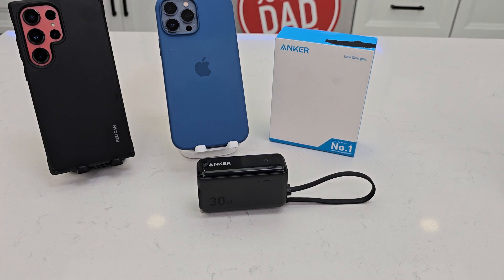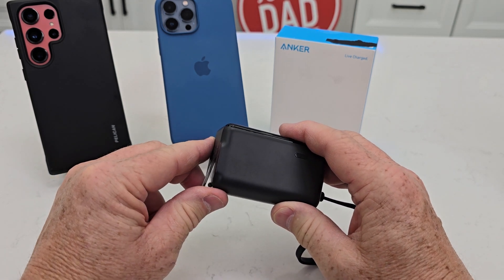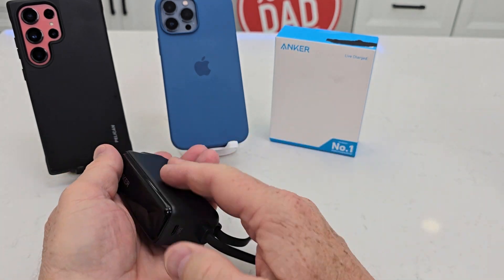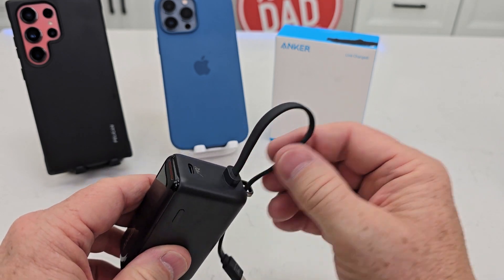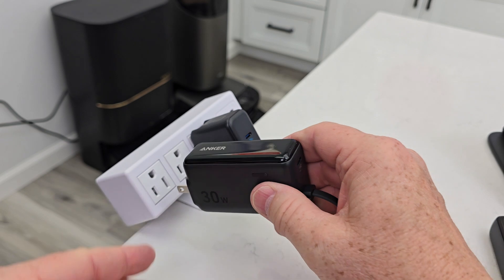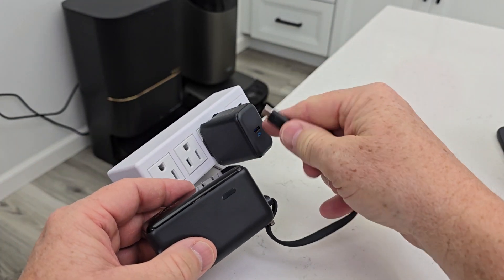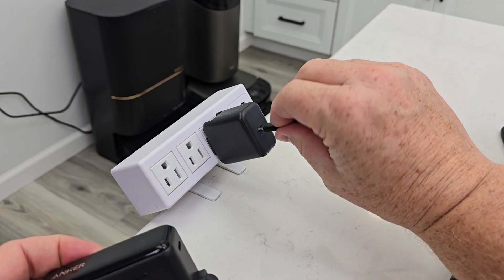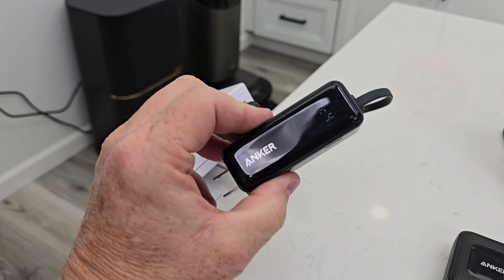Anker Fusion 30 Watt Charger & Power Bank with USB C Cable 5,000mAh 3-in1 Three Reasons to Buy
Anker Power Bank USB C Charger Block, 3-in-1 5,000mAh Portable Charger with Built-in USB-C Cable and Foldable AC Plug, 30W Max Compact Battery Pack, for iPhone 15 Series, Galaxy, MacBook (paid link)
Has a built in charger, built in USB-C cable, and fast charge phone.